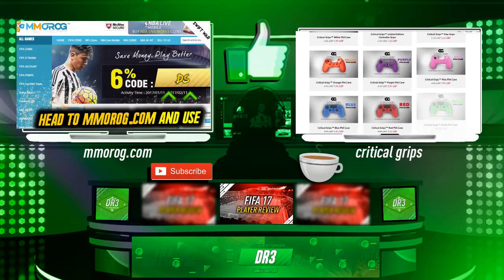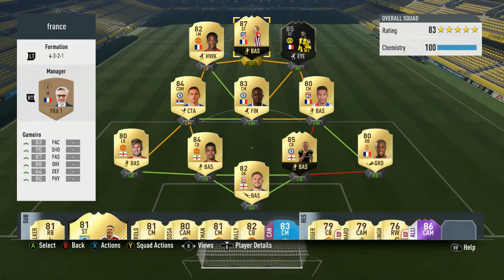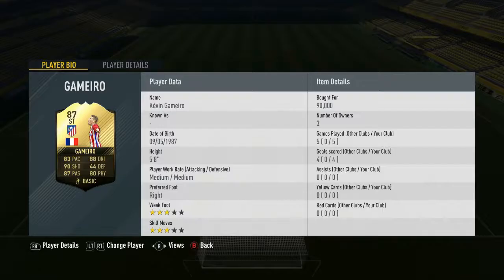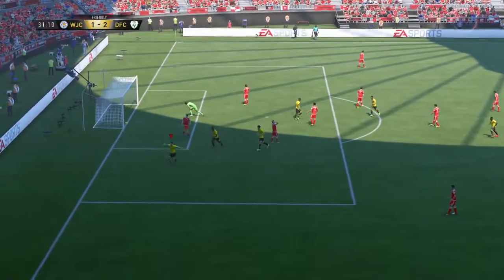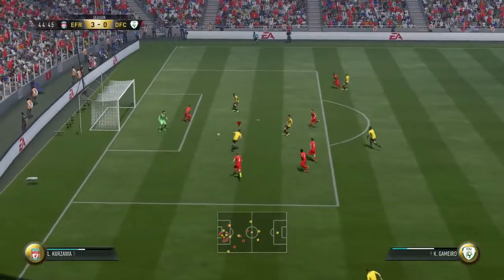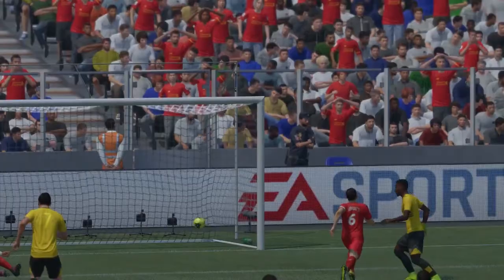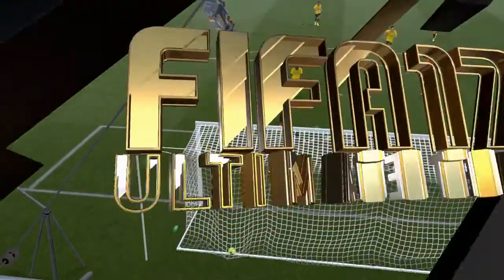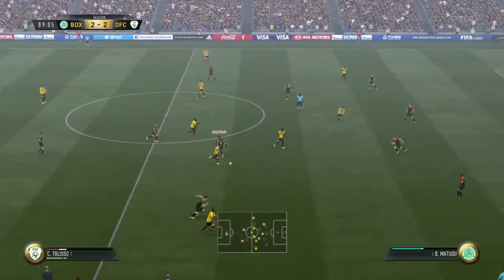FIFA 17 TIF 87 RATED KEVIN GAMEIRO!!! PLAYER REVIEW!!! FIFA 17 ULTIMATE TEAM PLAYER REVIEW!!!